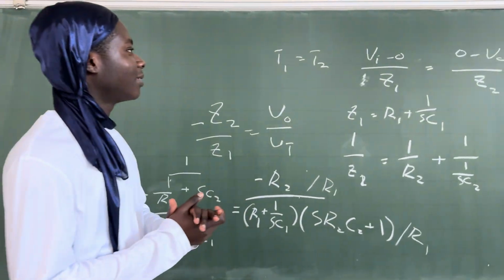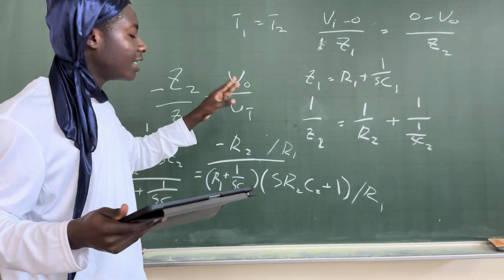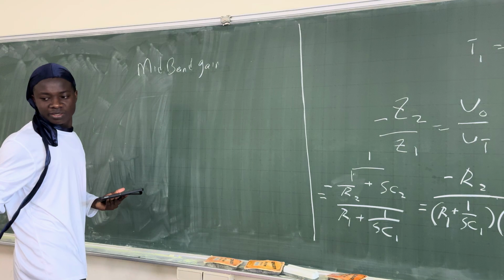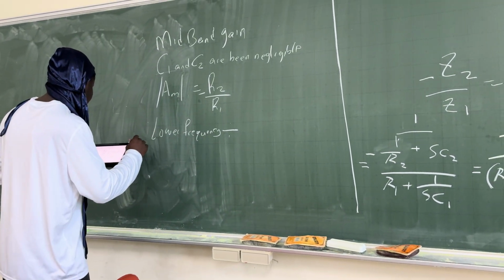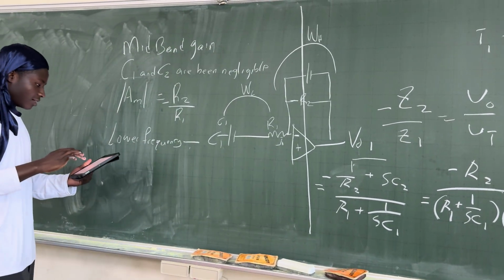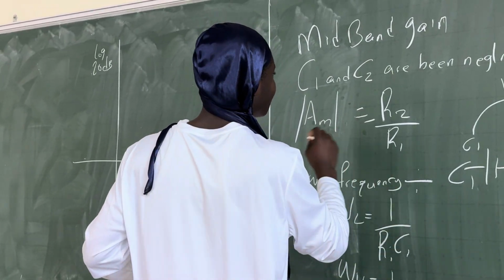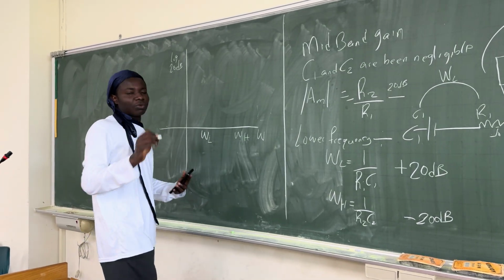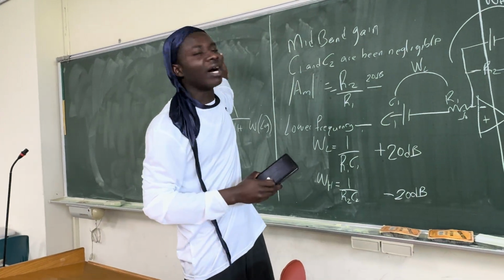第二組電子學Quiz 1講解